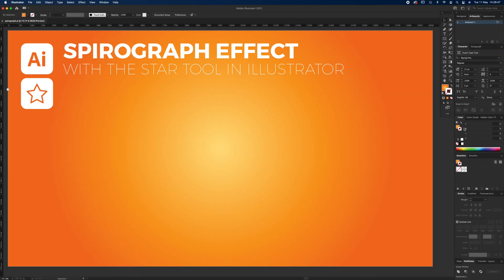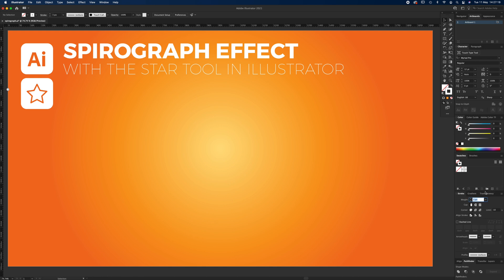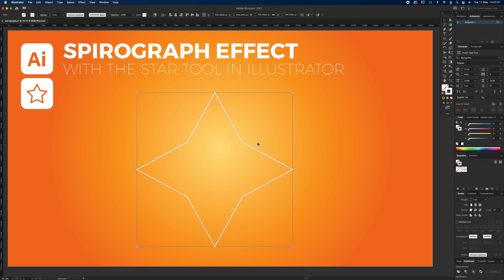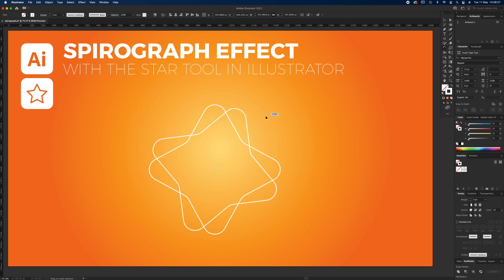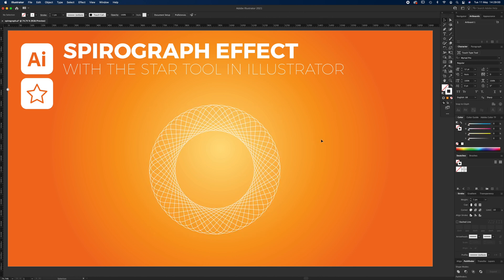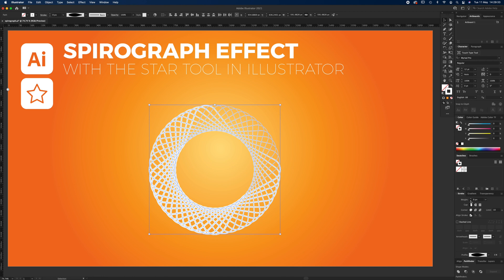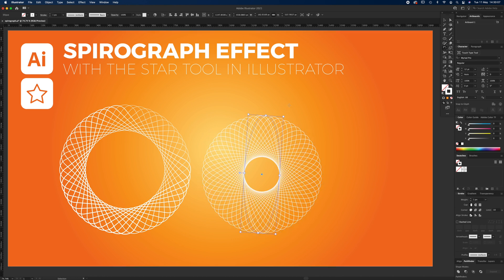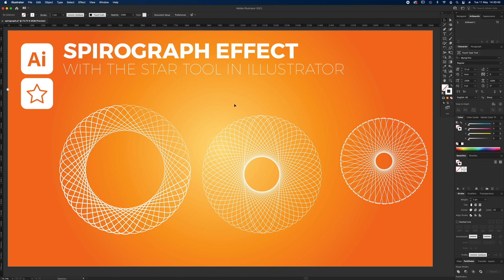Create a Spirograph Effect in Illustrator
In this tutorial I will show you how to create a spirograph pattern in Adobe Illustrator. Using the various shape tools like star, ellipse and rectangle. I will explain how to perform the various elements step-by-step so you can transfer these skills to your own designs in the future. I will teach you how to use copy, past-in-place, rotate and repeat as well as some helpful shortcuts and tips along the way.

I’ve been a Graphic Designer for over 17 years so I’ll be teaching you all the Illustrator shortcuts to make your design workflow as streamlined as possible.